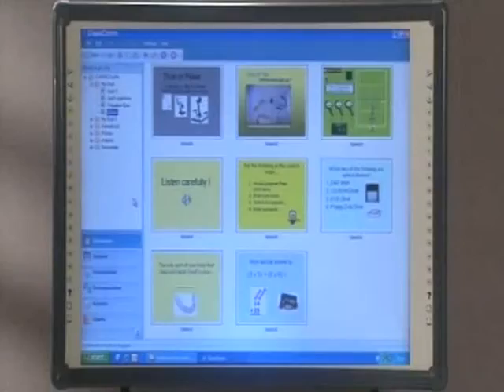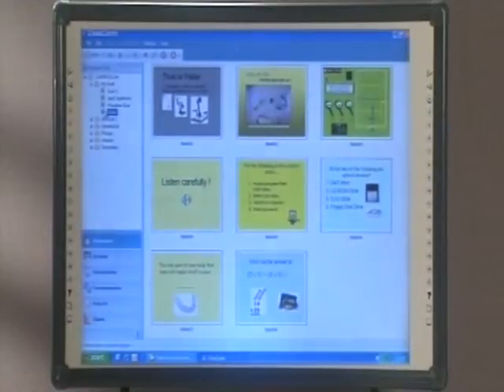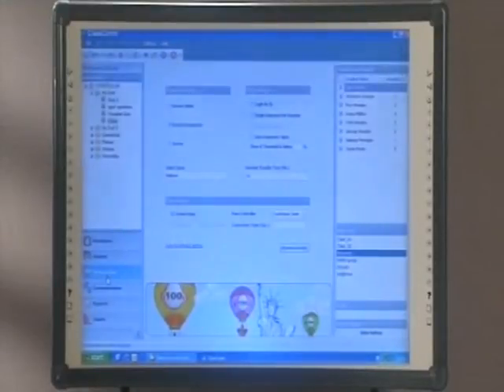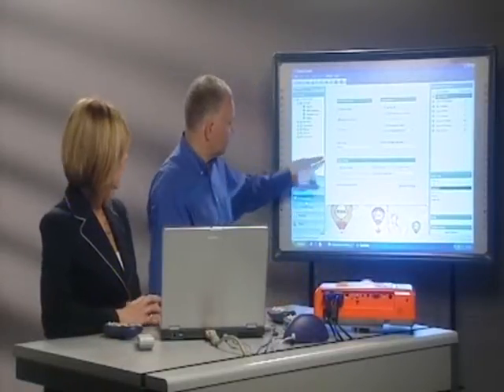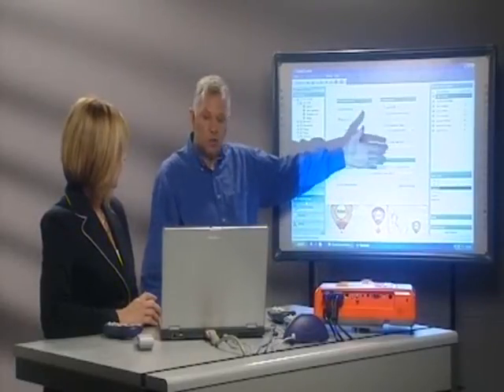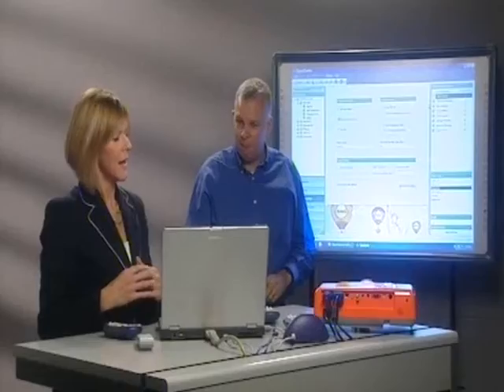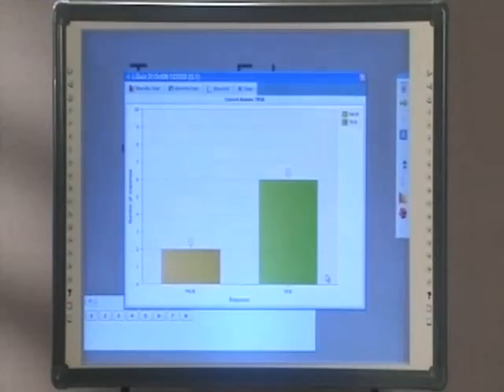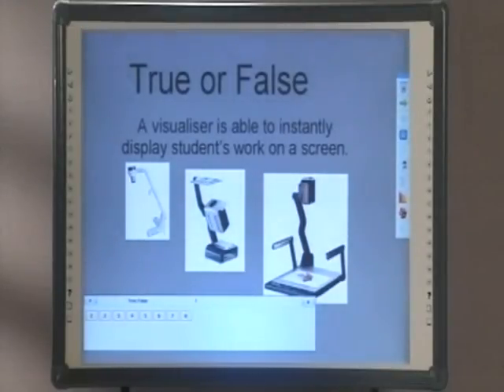Class Comm Intro - Setup Question, View Results - Video 1